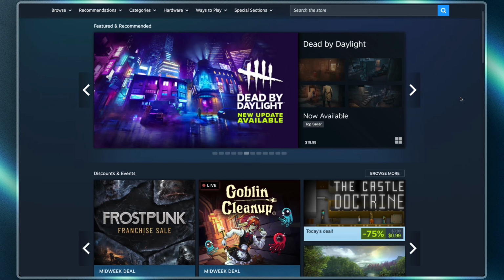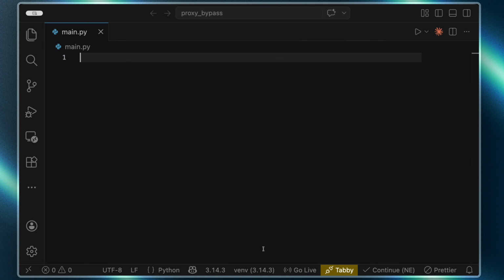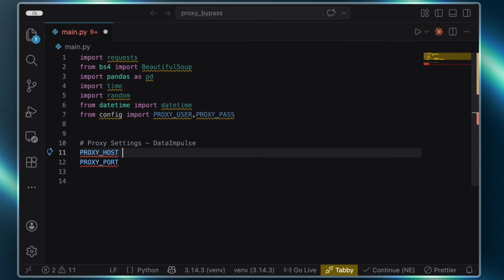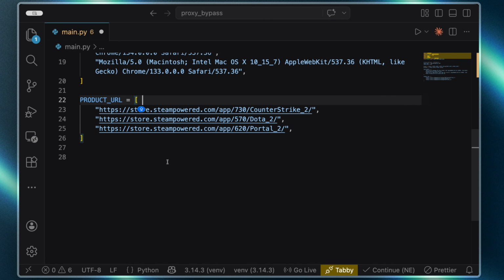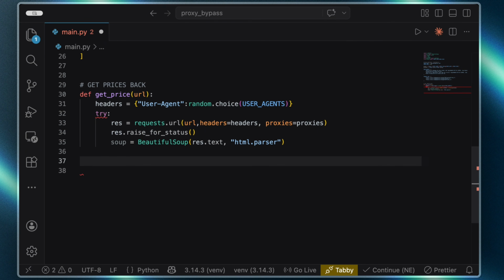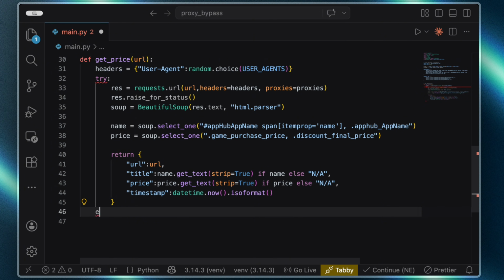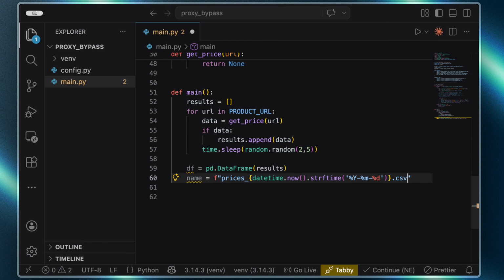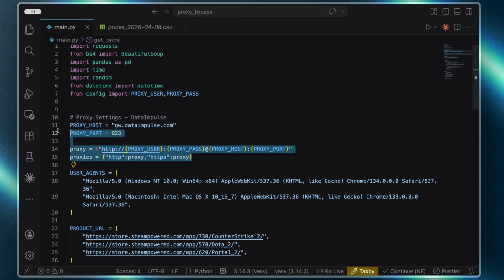Websites Tried to Block This… It Still Worked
In this video, you’ll see why most web scraping scripts fail due to rate limits, IP bans, and anti-bot systems, and how to fix it with a simple setup that mimics real user traffic.

We walk through a full working price tracker project step by step, including proxy configuration using DataImpulse, user-agent handling, error control, and saving structured data to CSV for long-term tracking.

🎬 Timestamps:
0:00 Web Scraping Failed Instantly (Getting Blocked)
0:30 Why Web Scrapers Get Blocked (Rate Limits, IP Bans, Anti-Bot)
1:24 Residential Proxies - DataImpulse (Sponsor)
2:15 Project Overview: Build a Reliable Web Scraper in Python
3:15 How to Set Up Proxies in Python (Requests + Proxy Config)
7:40 Scraping Logic: Extracting Data with BeautifulSoup
11:25 Returning Scraped Proxy Data
13:53 Saving Scraped Data with Pandas (CSV + Timestamps)
16:48 Running and Testing our Proxy Web Scraper
17:43 Recap: How to Web Scrape Without Getting Blocked